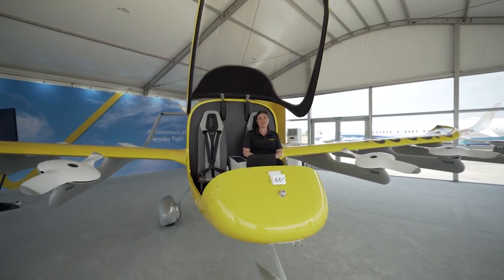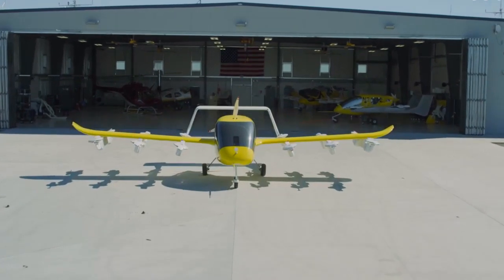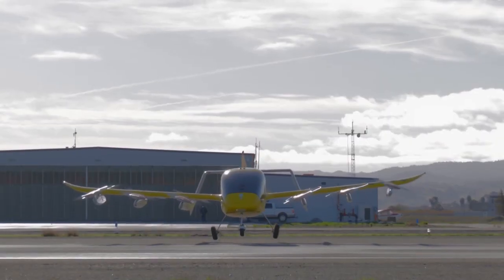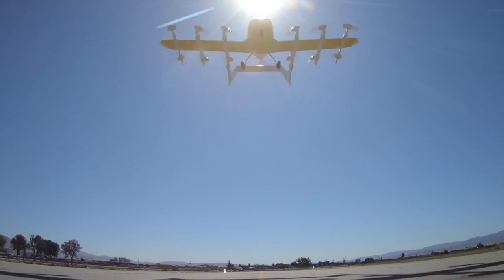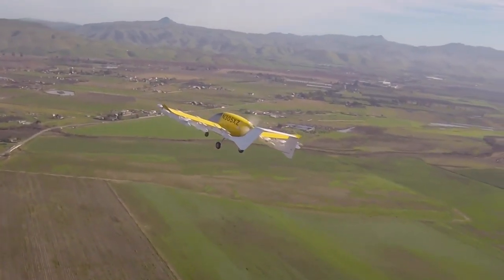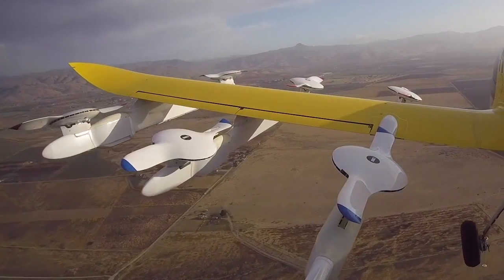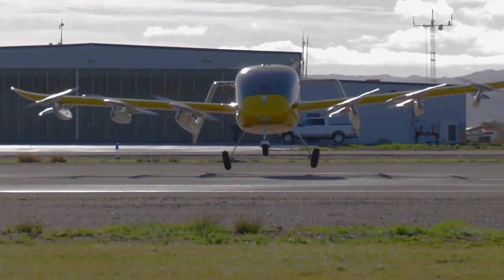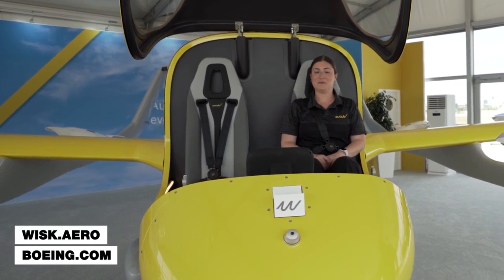Wisk On-Demand Air Taxi Joint Venture with Boeing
One of the world’s leading advanced air mobility companies, Wisk, is in the house at Farnborough International Airshow, their 5th generation eVTOL aircraft. Together in this joint venture, we’re focused on developing an autonomous, electric vertical takeoff and landing aircraft for use as an on-demand air taxi.